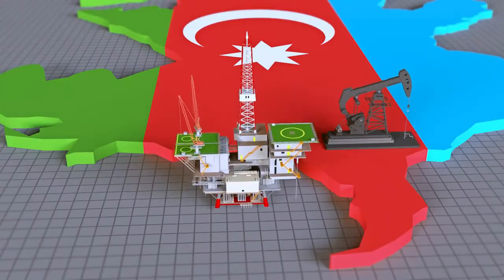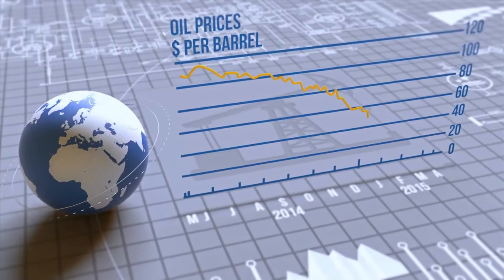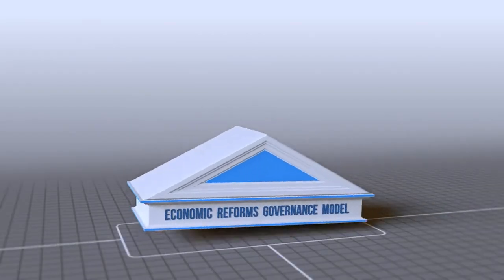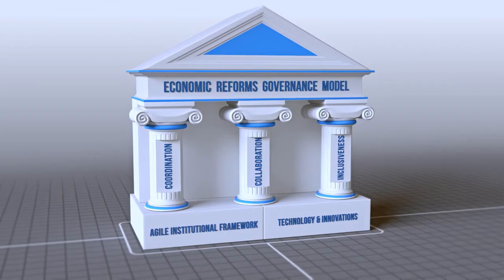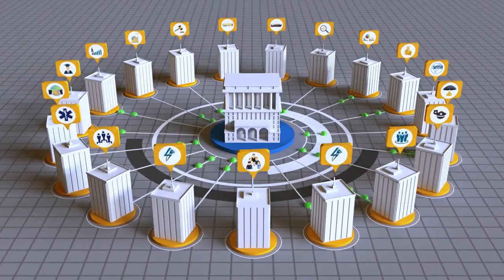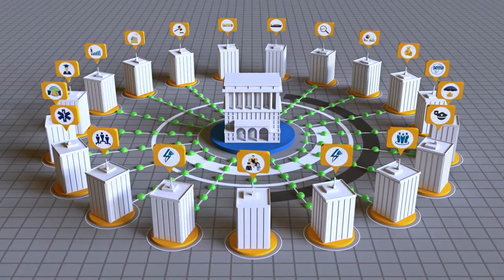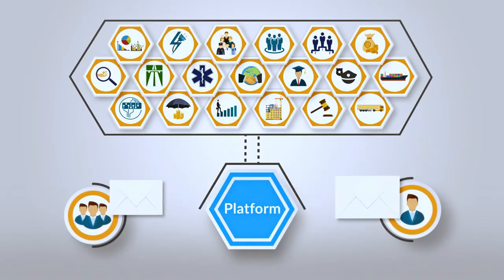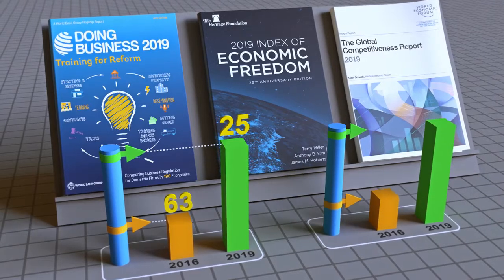Economic Reforms Governance Model of Azerbaijan (English)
Governance Model of Economic Reforms in Azerbaijan, established under the leadership of President Ilham Aliyev, in English.